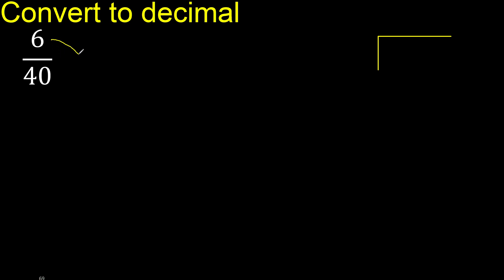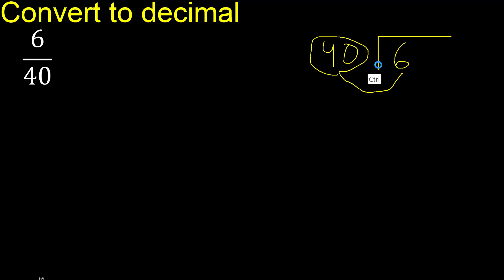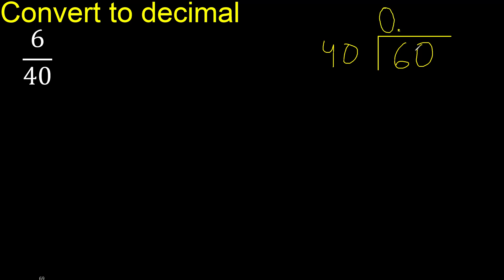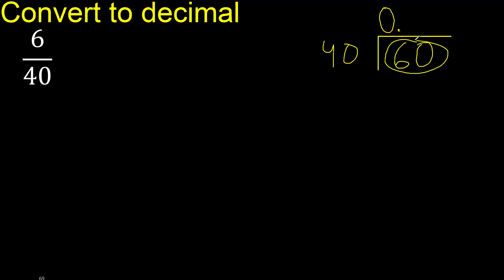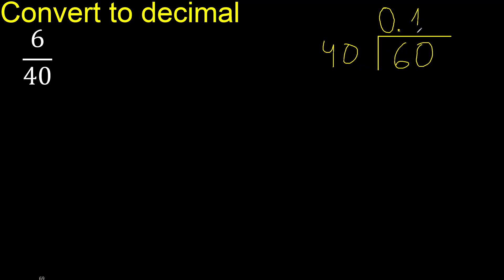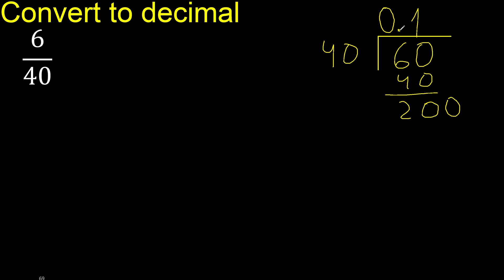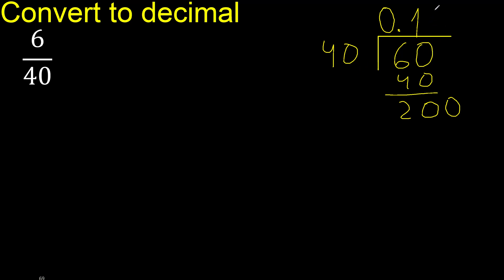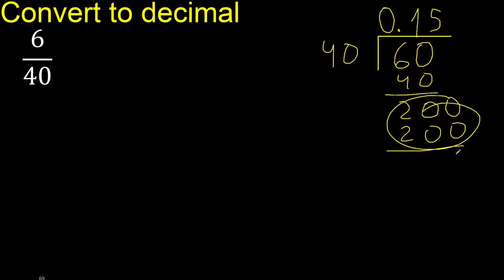Convert 6/40 to decimal . How To Convert Decimals to Fractions